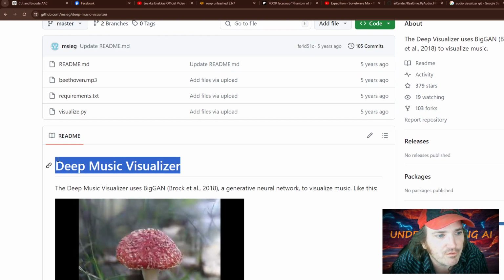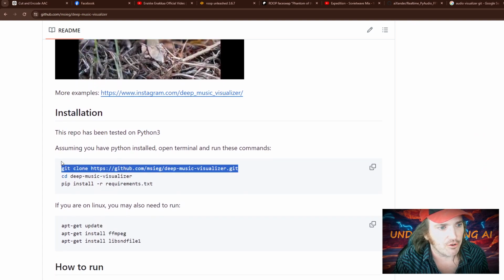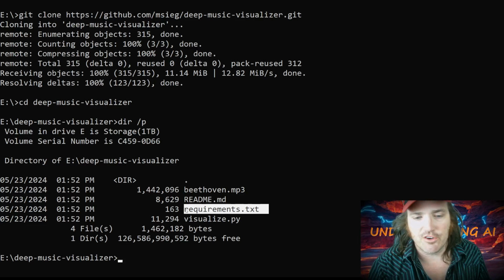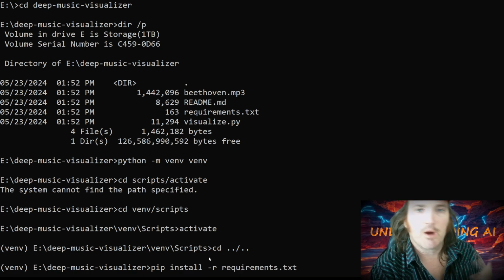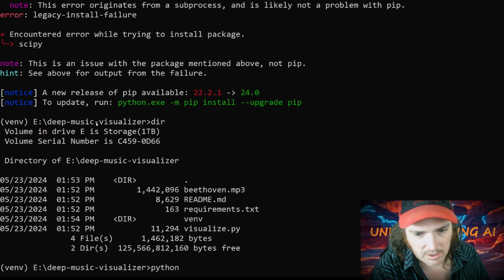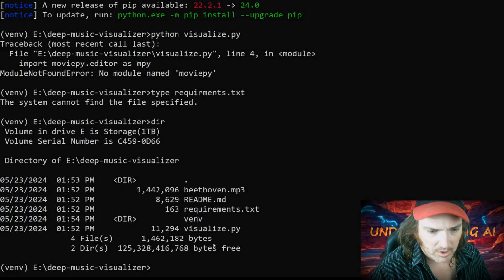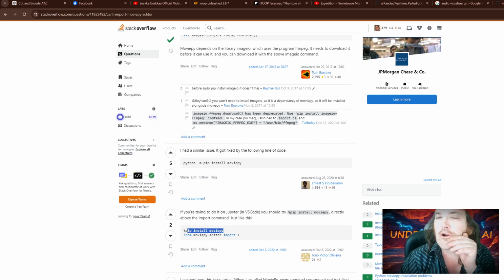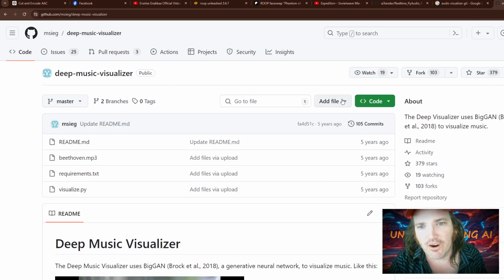Avoid Crap Tutorials and Software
Hey guys! Hey we talk about how to save time by avoiding bad tutorials and software installations. The truth is that the first wave of AI generators kind of cheated... They used GPT to write a lot of their stuff without thinking of the consequence of bad code. In this video we show you some basic tips on how to avoid that as well as walk through a typical process of how you could end up wasting hours. Rather, Let's avoid that and spend our time more productively.